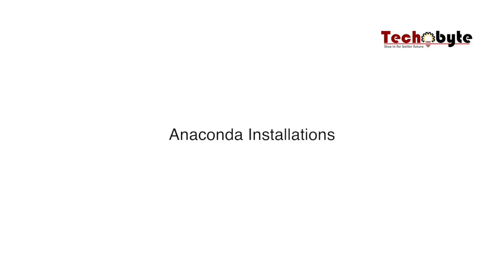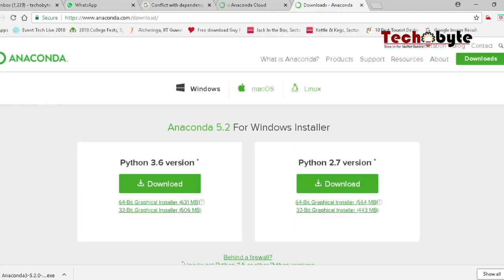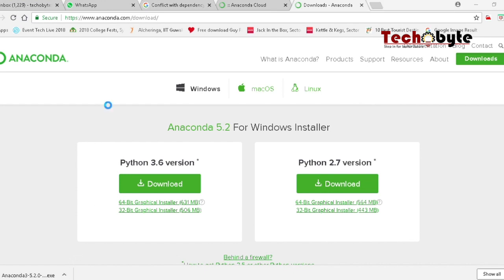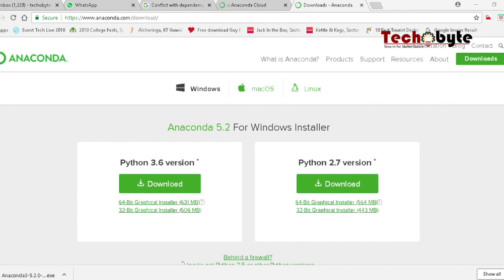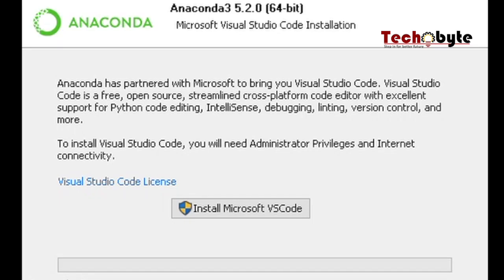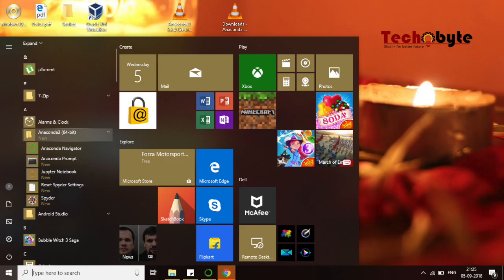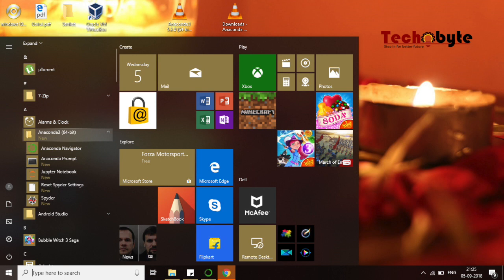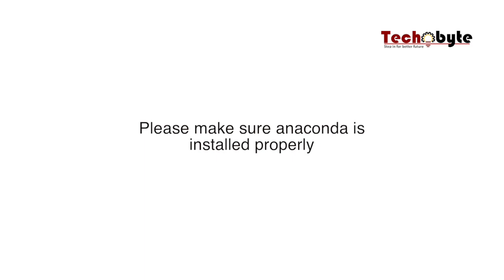Ananconda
Anaconda installation in windows 10